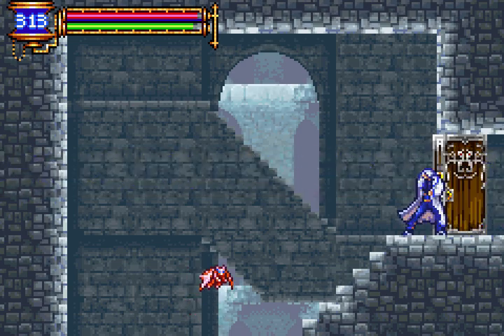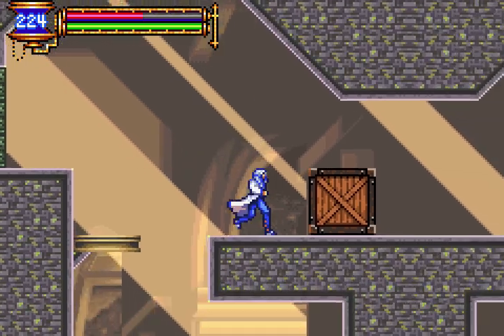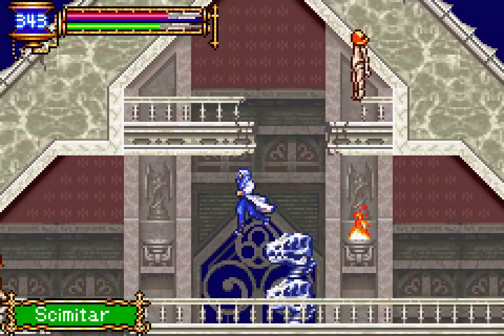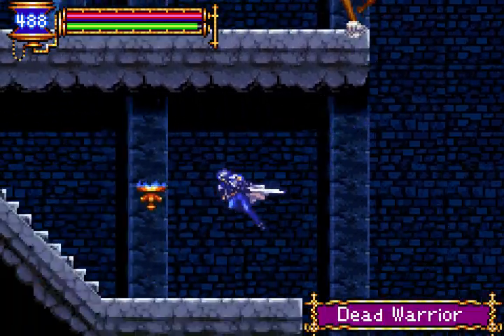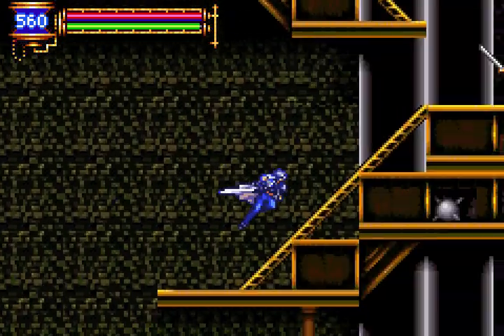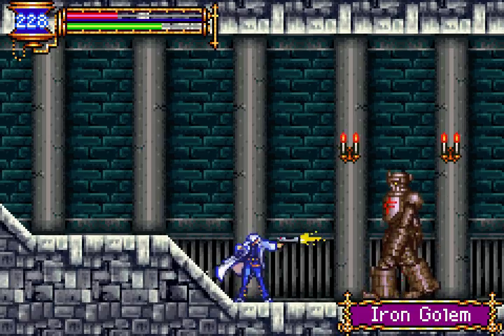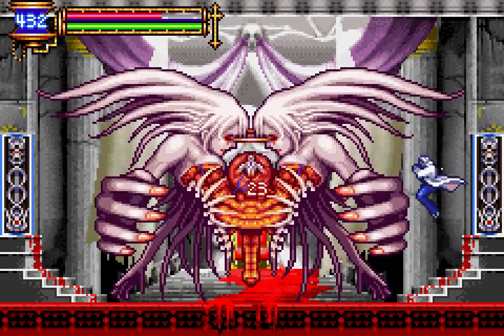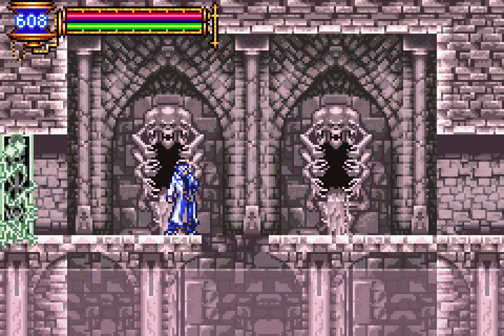Aria of Sorrow Randomizer: BOM! 24/27 S Exp, Wbfplc, 16 Tan.Gar, BO [22]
Solo Run
GUN. SIlver Gun is real, and by the end of this you'll see exactly how real.